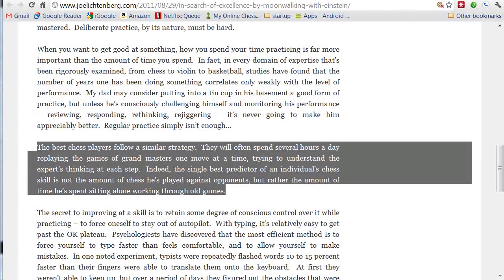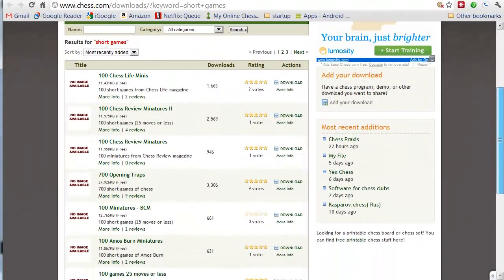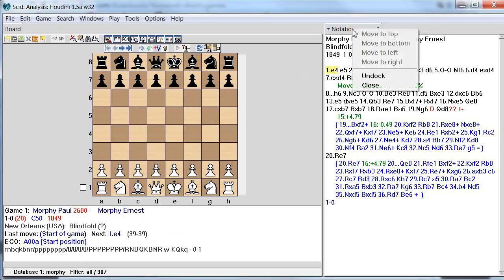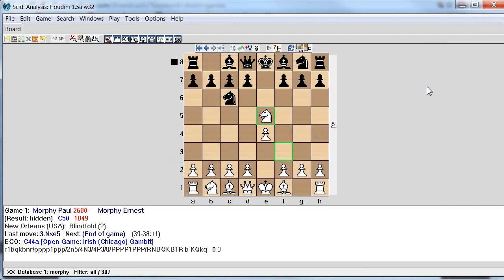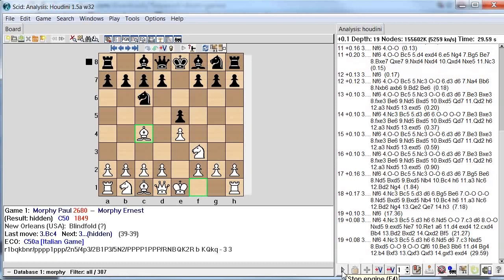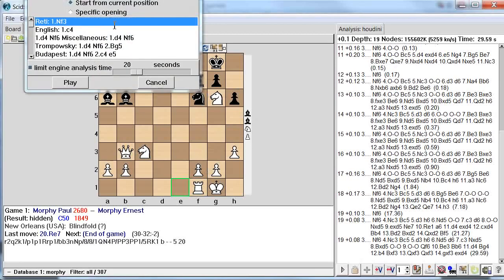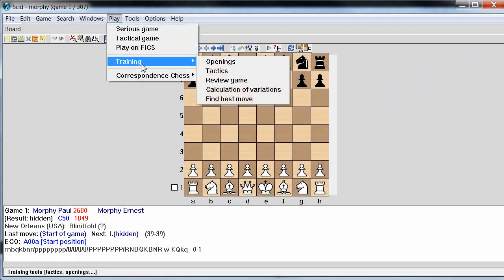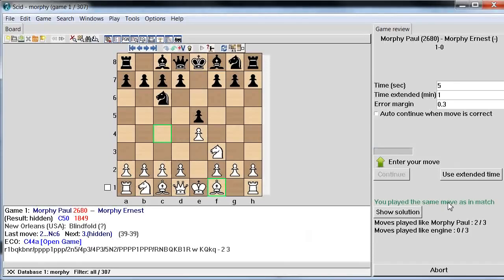Chess Database 8 5 Million games FREE == Study Chess Games with SCID database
How to use the SCID database program to review chess games.  You can find a large SCID database for download
8.5 Million games Database